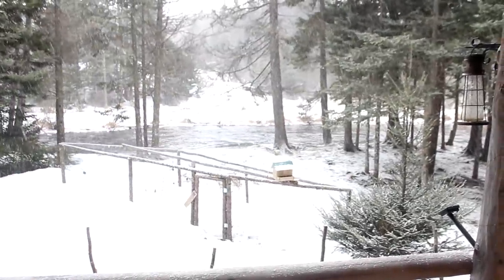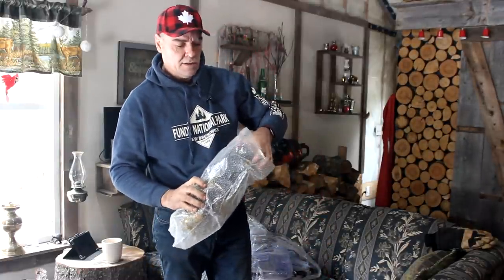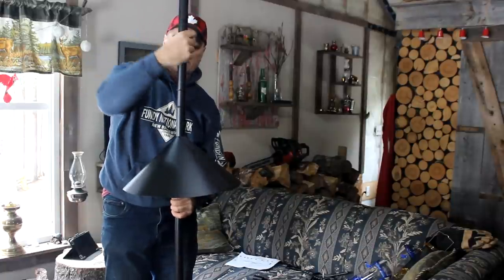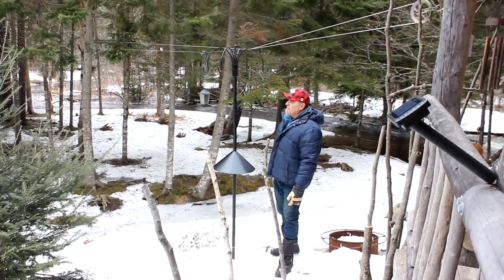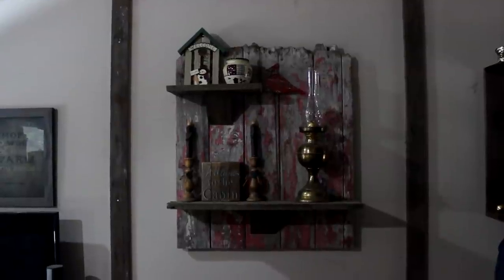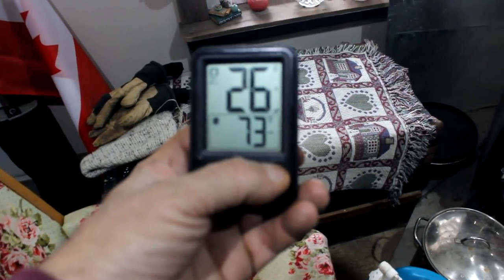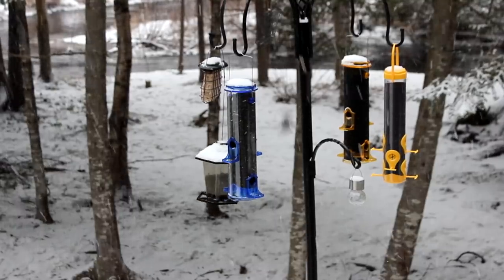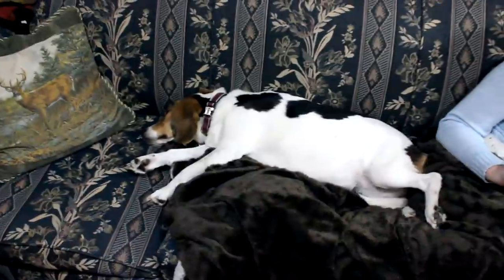OFF GRID CABIN Birdfeeder Paradise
After 2 days of rain and mild temps we head back to the cabin on an icy road to get there. We have a new birdfeeder station to set up for our feathered friends. We are making a nice roast beef in the dutch oven for supper .Also we have lost a lot of snow but a bit more coming tonight . Come hang out with us and check it out.